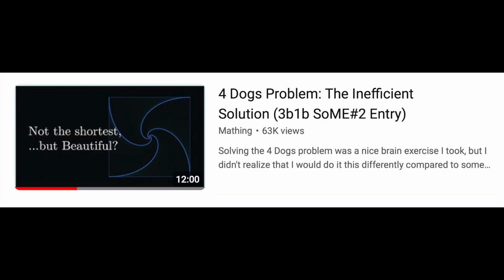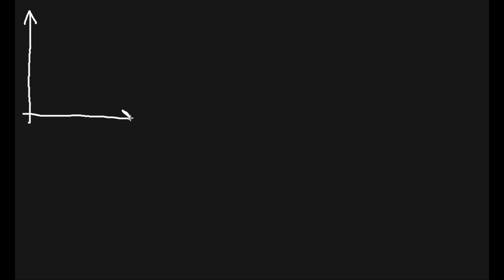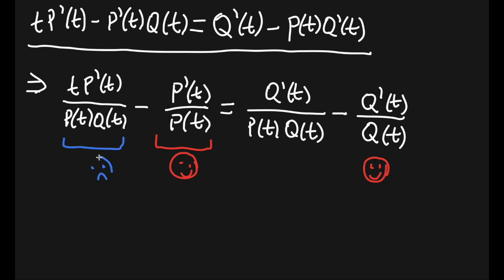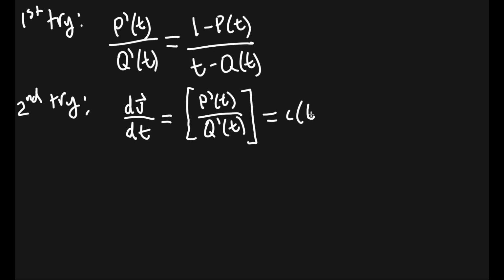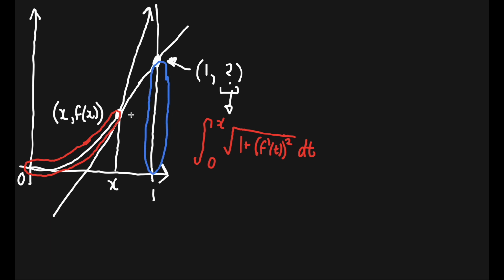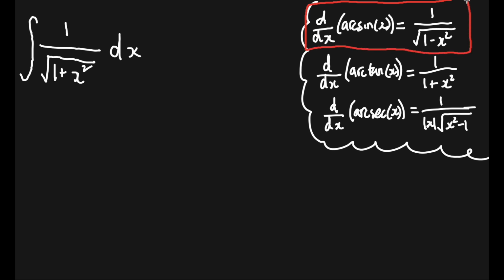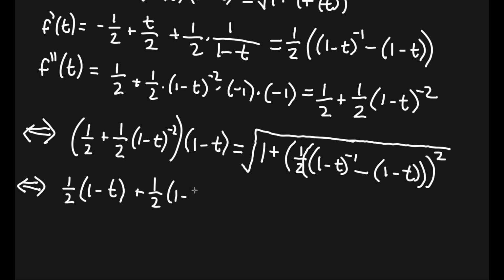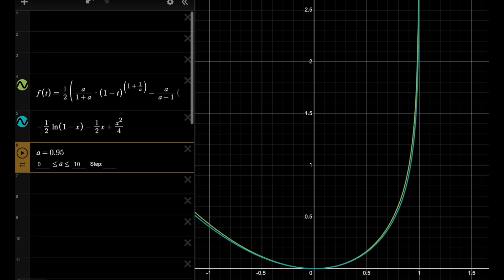The Dog Problem (Differential Equations)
Fiddling around with differential equations until something works..

Graph visuals are from Desmos.